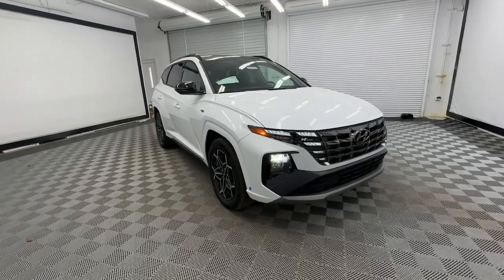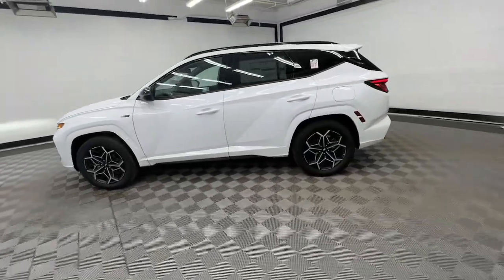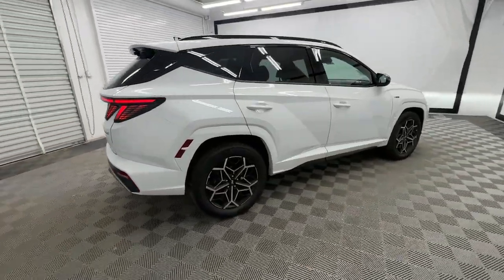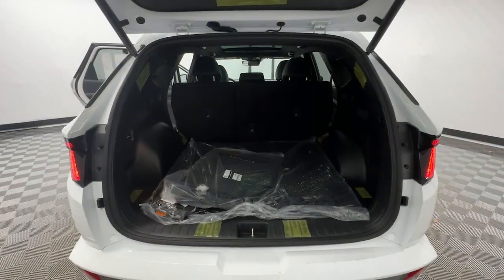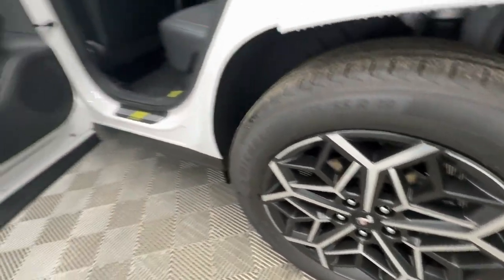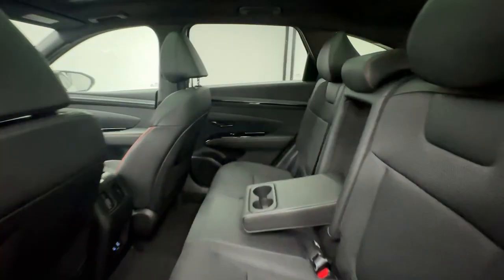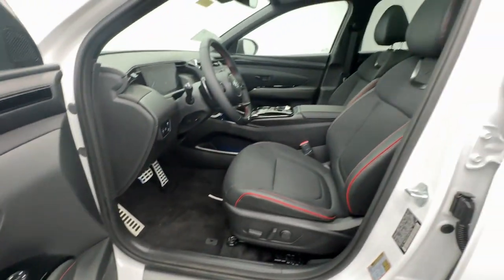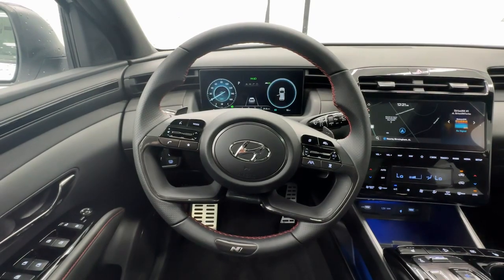2024 Hyundai Tucson_Hybrid Birmingham, Hoover, Alabaster, Vestavia Hills, Helena I240275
Serenity White New 2024 Hyundai Tucson_Hybrid N Line available in 1595 Montgomery Hwy., Birmingham, Alabama at Tameron Hyundai. Servicing the Birmingham, Hoover, Alabaster, Vestavia Hills, Helena area.

Tameron Hyundai
1595 Montgomery Hwy

I4. This 2024 Hyundai Tucson Hybrid N Line AWD will give you space and amenities normally reserved for a class above. Get an amazing vehicle with all the bells and whistles for a great price. Here at Tameron Hyundai we take Americas best warranty and double it giving you 20 YEARS/200000 MILES of peace of mind. Dont settle for anything less than a Tameron Hyundai.brbrSerenity White 2024 Hyundai Tucson Hybrid N Line AWD 6-Speed Automatic I4 37/36 City/Highway MPGbrbrWe roll out the red carpet for our customers and we want your experience with Tameron to be the best youve ever had. No matter your credit we can get you excited! Please give us a call or stop by to test drive we work hard for our customers. We would love the opportunity to earn your business! At Tameron Hyundai youre going to love the way youre treated! We offer financing for ALL credit situations. Please give us a call or stop by to test drive we work hard for our customers.